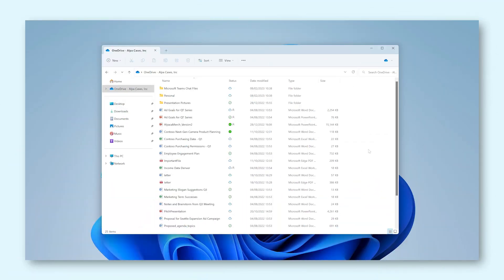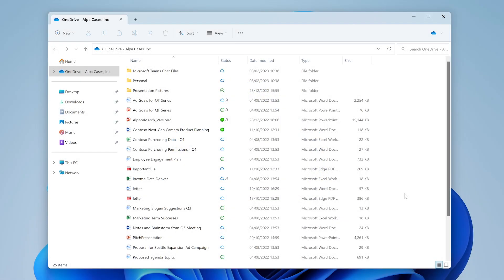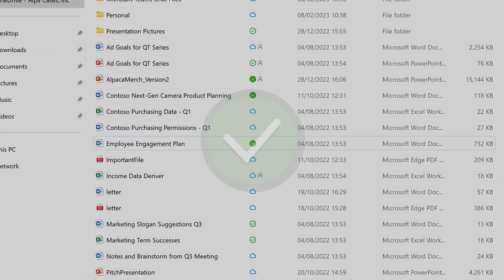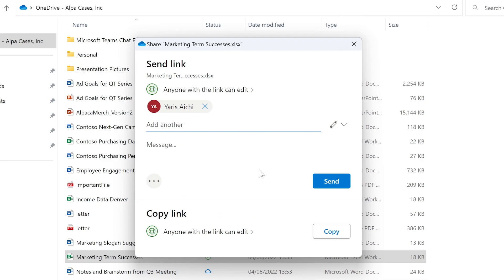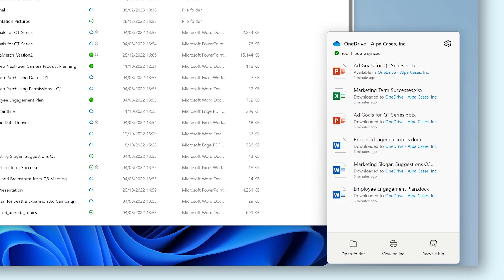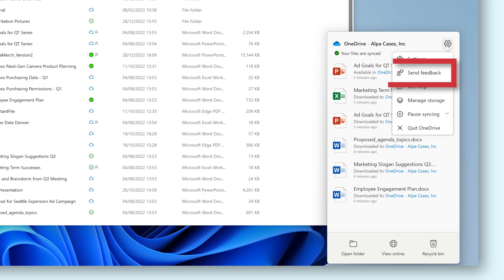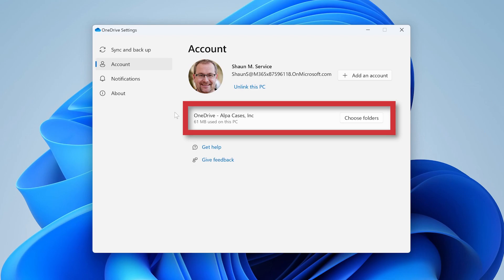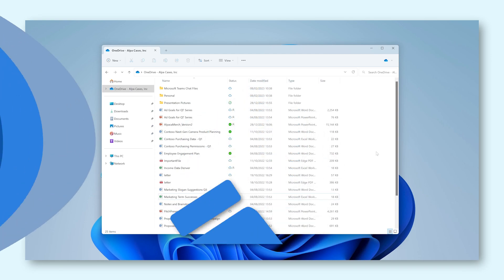Using the OneDrive desktop app on Windows!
OneDrive is easily usable and accessible via the web. But did you know that you can also use the desktop application to get easier access to your files? In this video we're going to explain everything that you can do with the OneDrive Desktop Application!